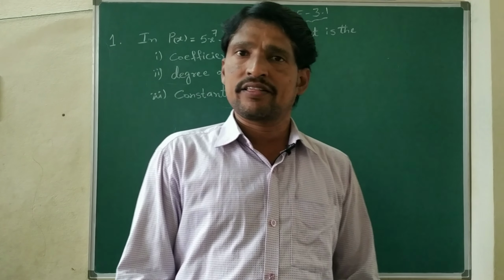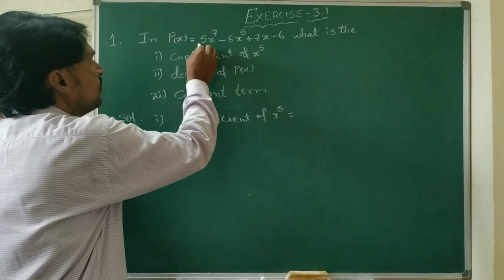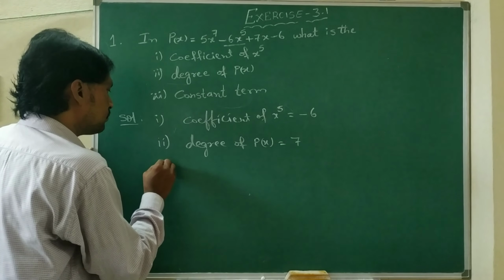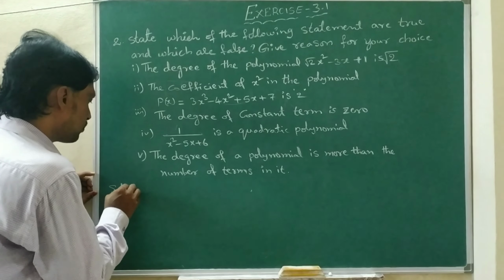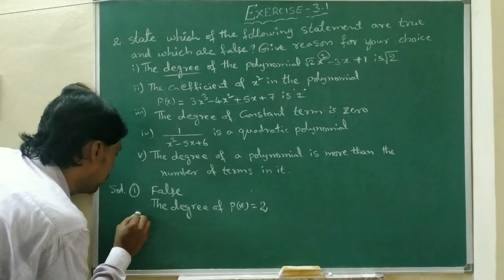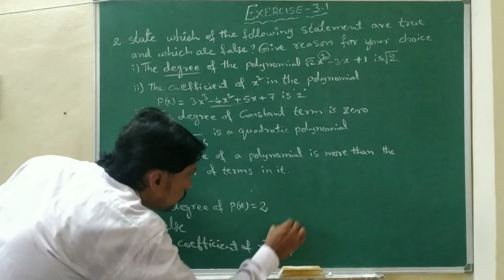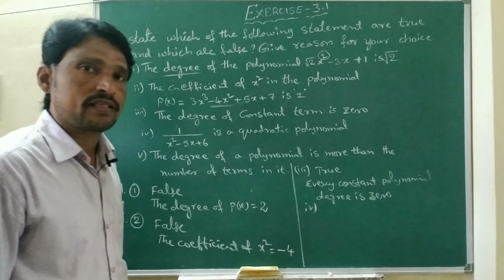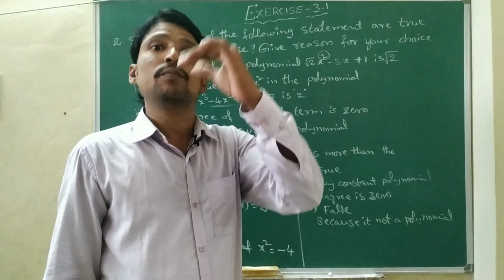2 QUESTION NO:1 & 2 //EXERCISE-3.1//POLYNOMIALS // CHAPTER-3 //TS and AP, CBSE// CLASS-10, MATHS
polynomials
variable
constant
expression
algebraic expression
introduction to polynomial
what are polynomial
constant polynomial
linear polynomial
quadratic polynomial
cubic polynomial
bi-quadratic polynomial
monomial
binomial
trinomial
multinomial
geometrical meaning of the zeroes of a polynomial
graphical representation of a linear polynomial
graphical representation of a quadratic polynomial
graphical meaning of zeroes of a cubic polynomial
relationship between zeroes and coefficient of a polynomial

In p(x) = 5x^7-6x^5+7x-6, what is the
i) coefficient of x^5
ii) degree of p(x)
iii) constant term

question no:2

state which of the following statements are true and which are false? Give reasons for your choice

i) The degree of the polynomial √2x^2-3x+1 is √2
ii) The coefficient of x^2 in the polynomial p(x) =3x^3-4x^2+5x+7 is 2
iii) The degree of a constant term is zero
iv) 1/(x^2-5x+6) is a quadratic polynomial
v) The degree of a polynomial is one more than the number of terms in it